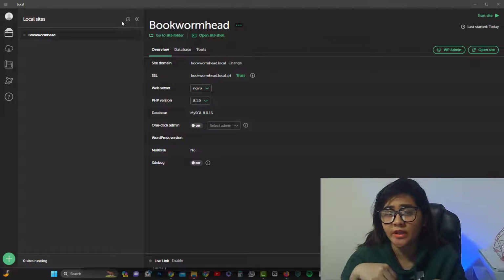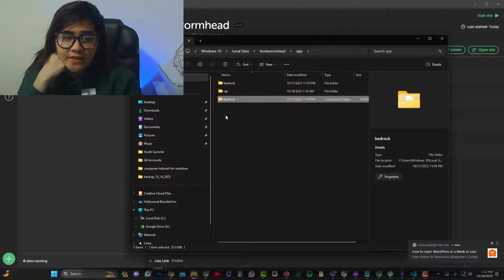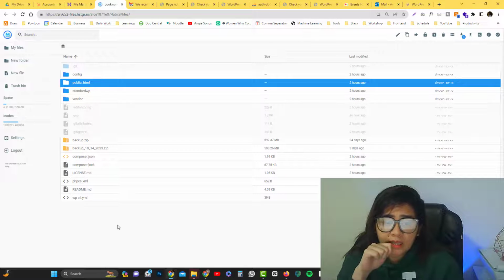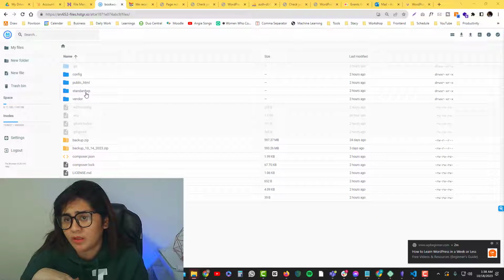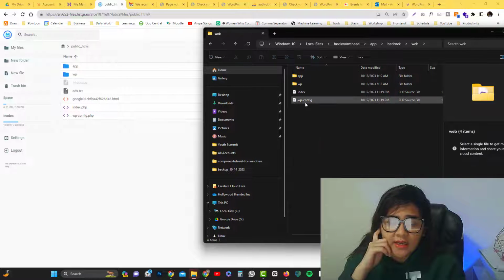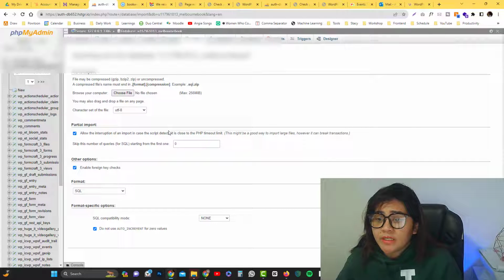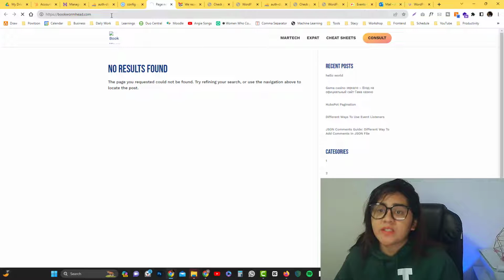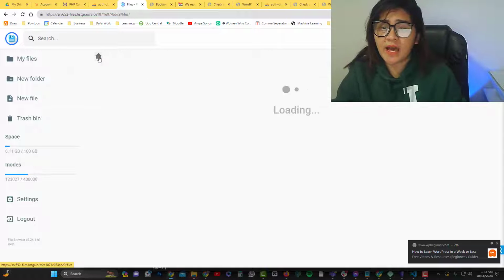PART2: How To Migrate Bedrock WordPress To Shared Hosting Without Using SSH - Headless WordPress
Once you finished installing your headless WordPress bedrock, you can follow this tutorial to fully migrate to your shared hosting.